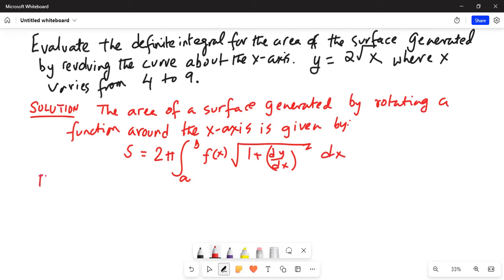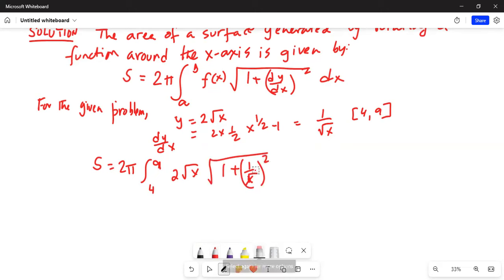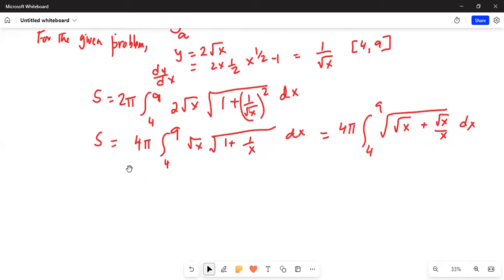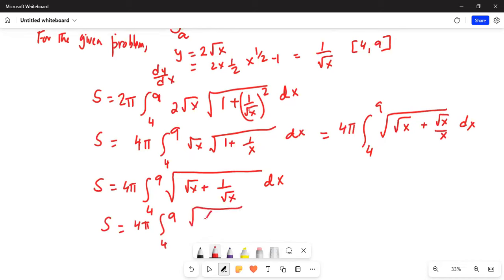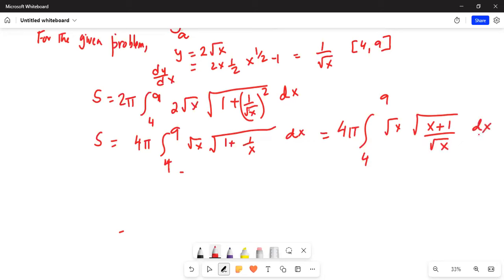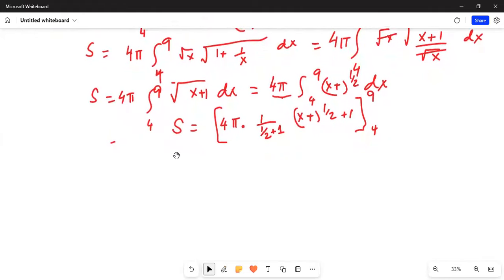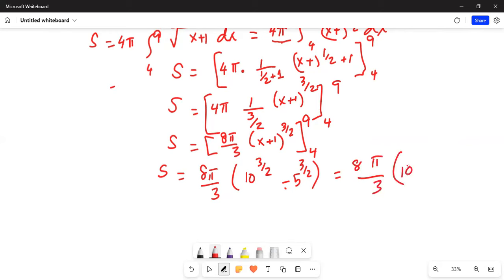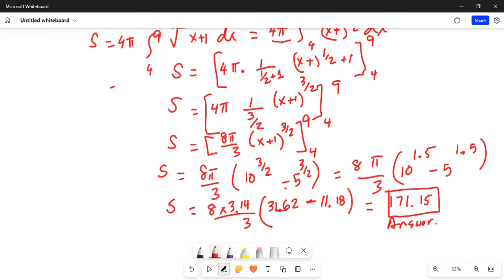Online surface area